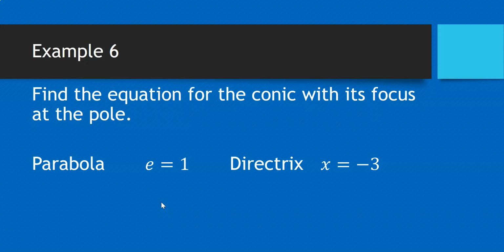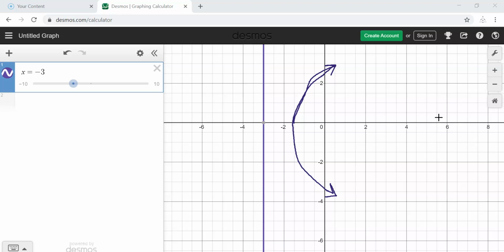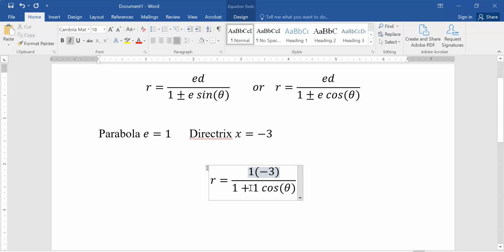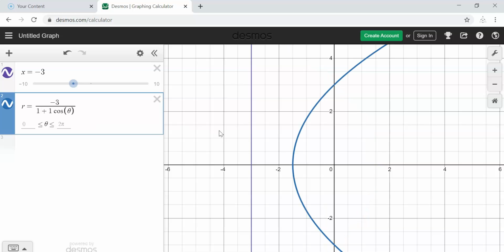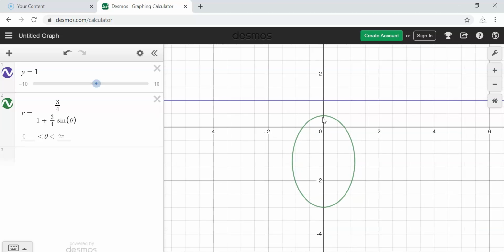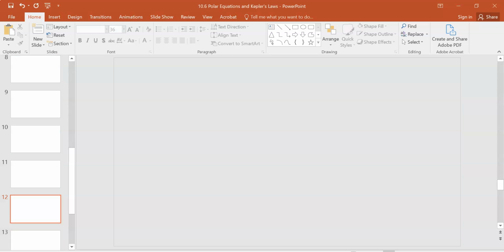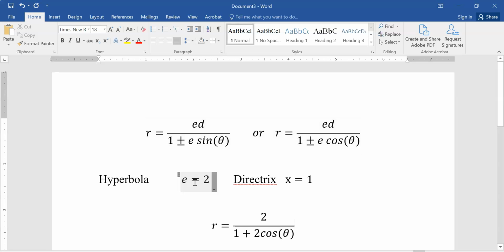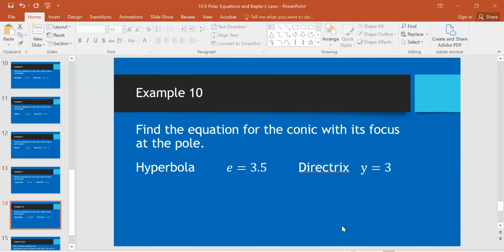MAT 225 Section 10 6b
Creating Conic Equations in Polar form.